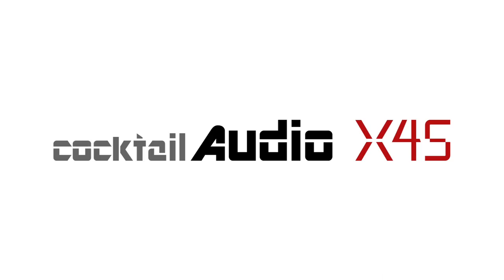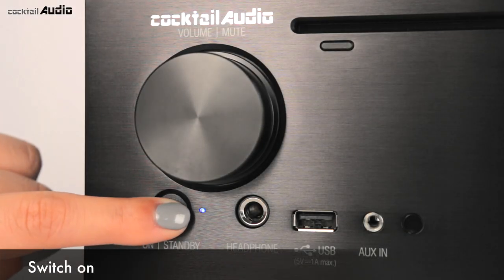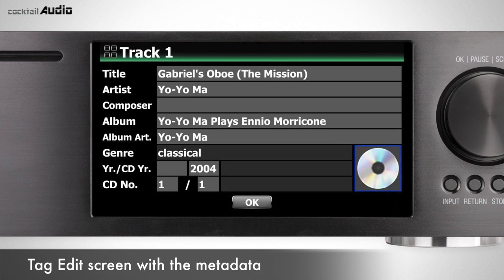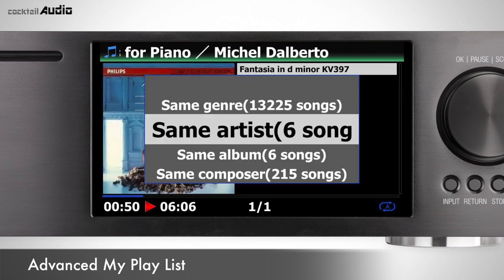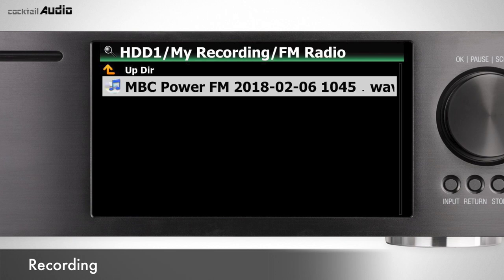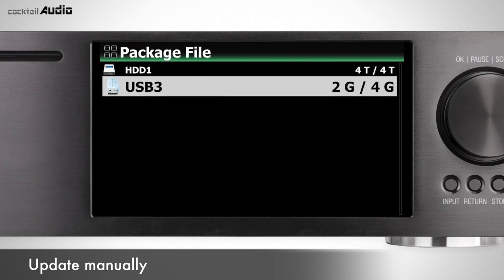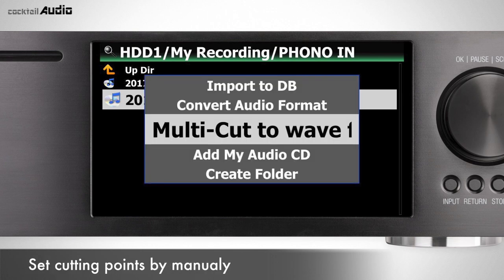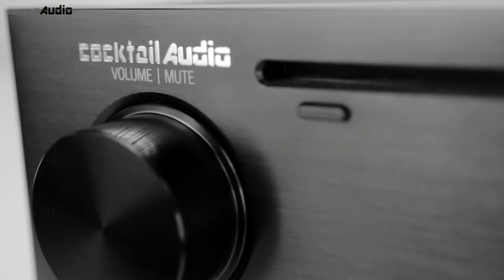X45 Video User Guide